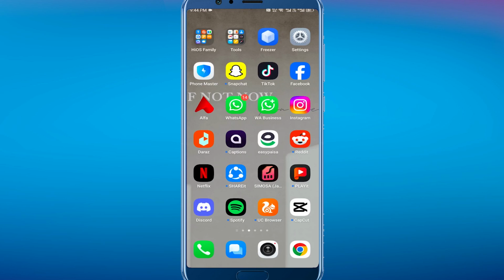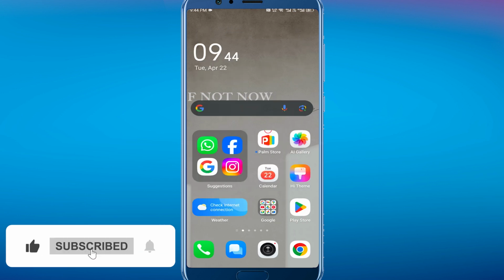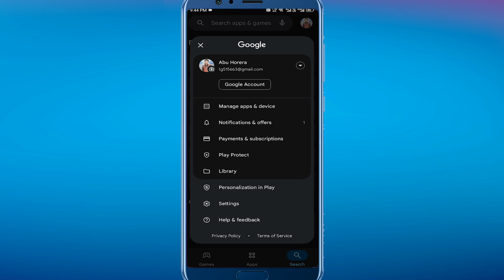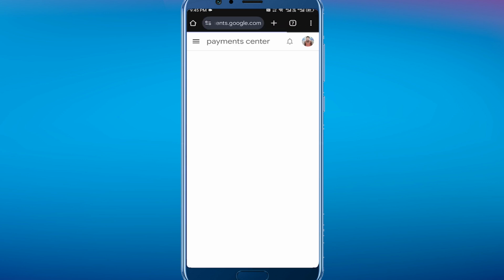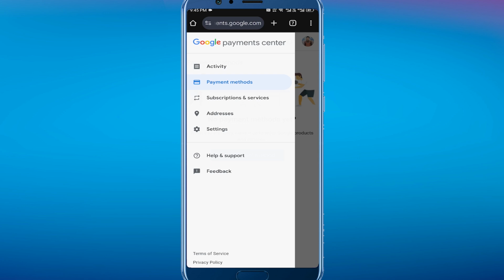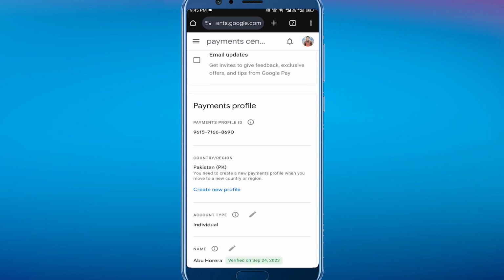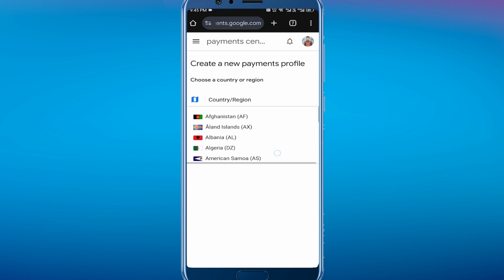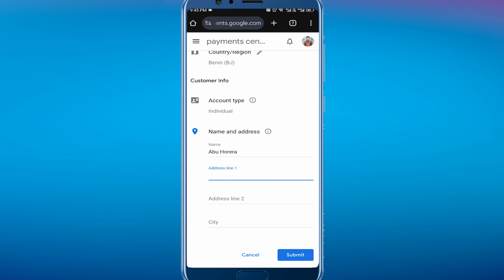How to Change Google Play Store Country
In today's video i'm going to show you how to change google play store country, easy and simple tutorial to follow.